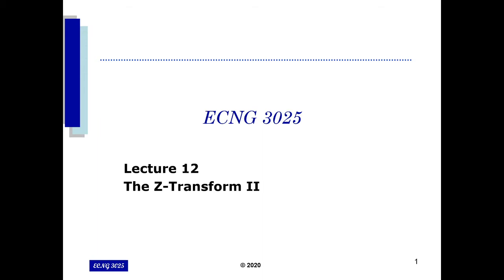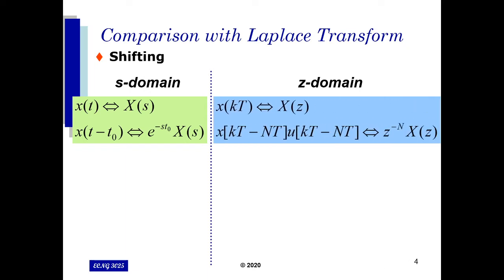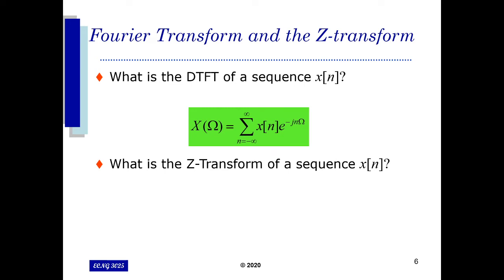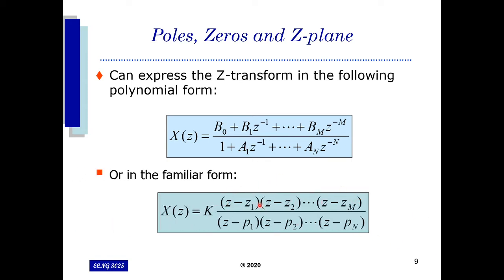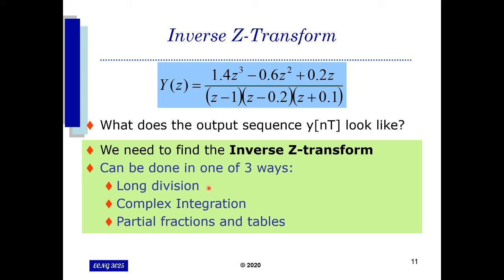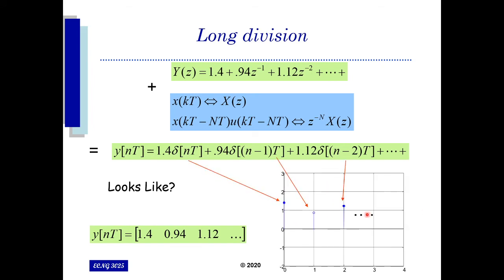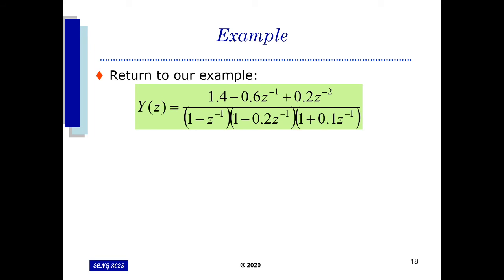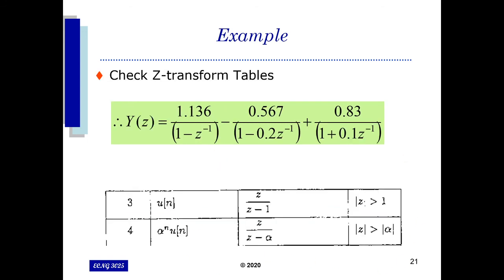DSP Lecture 12 - Z-Transform II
The second Z-Transform lecture, which focuses on the use of Z-Transform properties, as well as infinite (open) form solutions and finite (closed) form solutions.